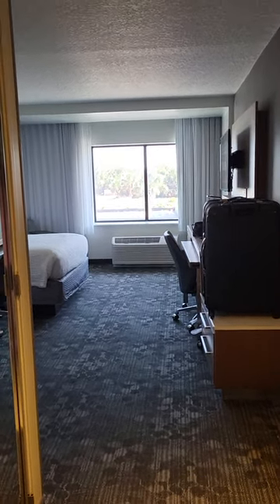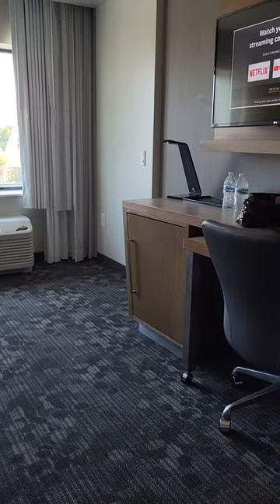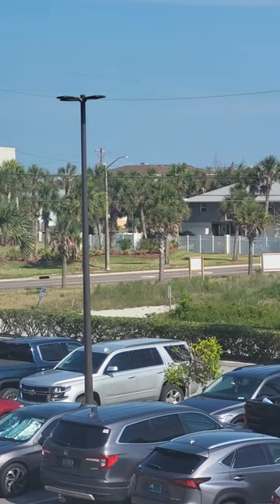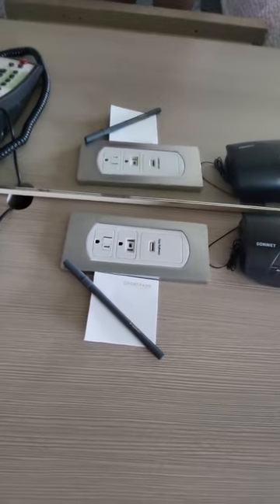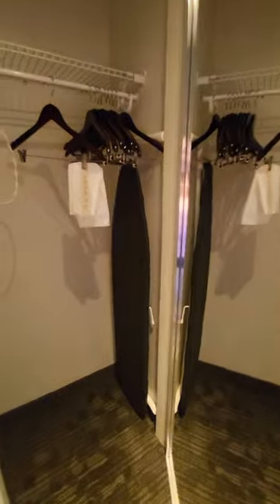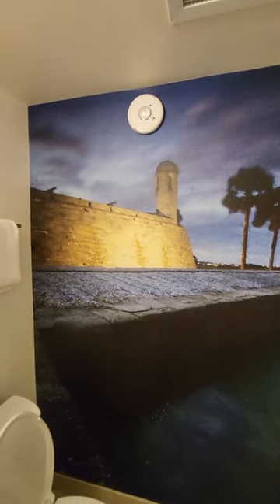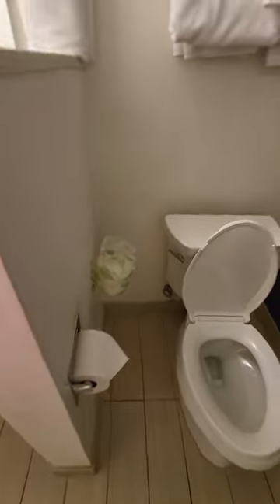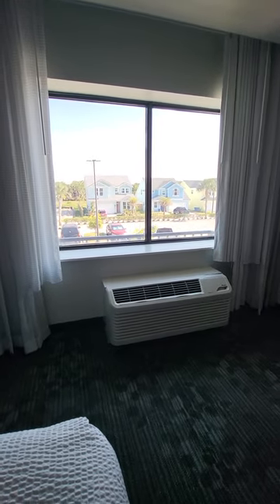Courtyard @Marriott St. Augustine Beach